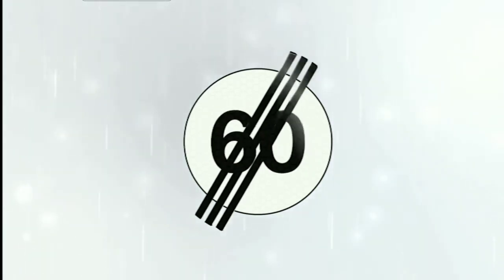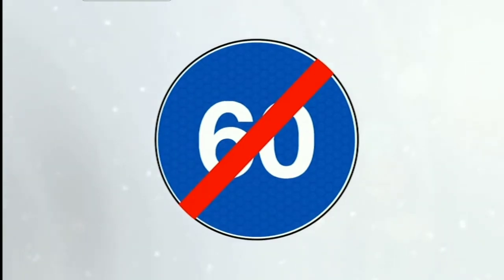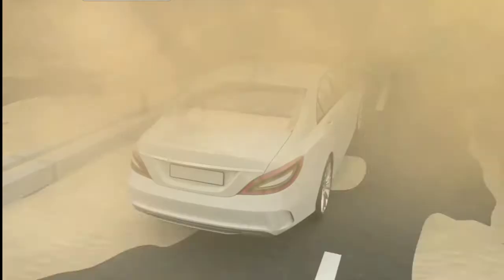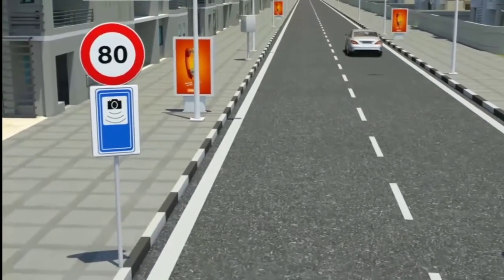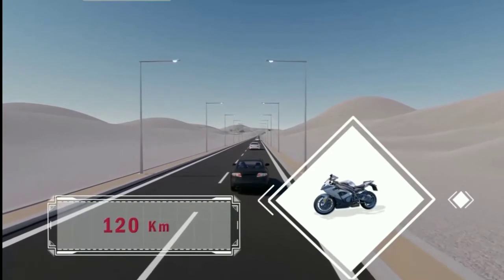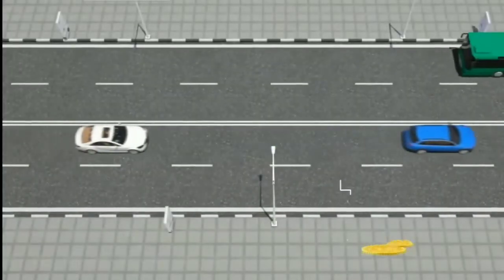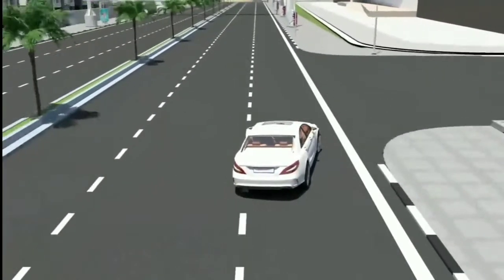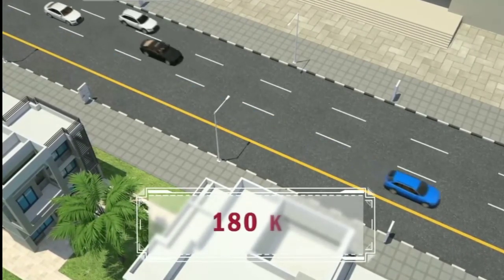How Speed Limiter Works In Car|Speed Limit Rules Driving Test